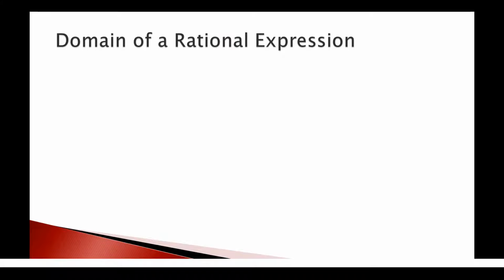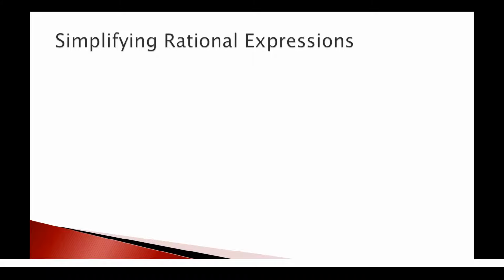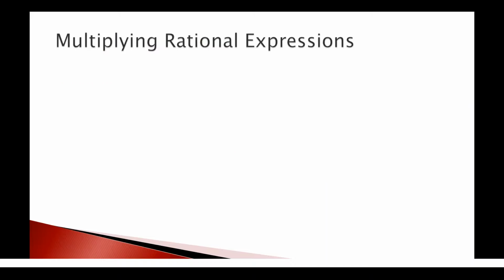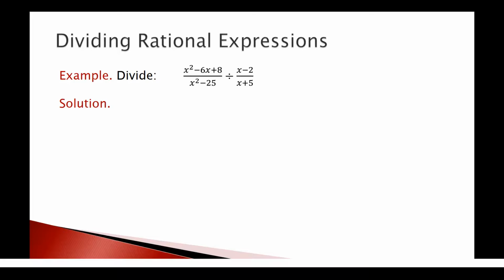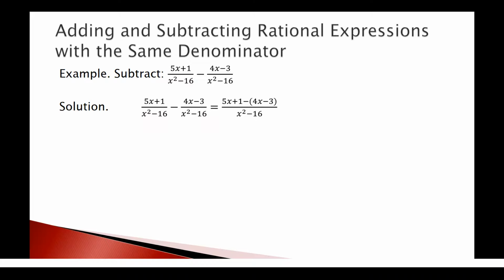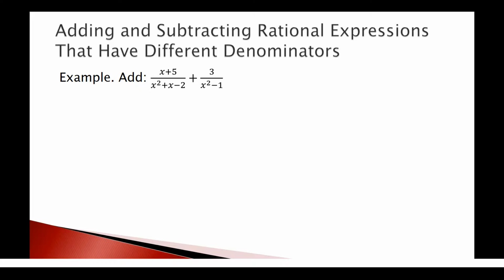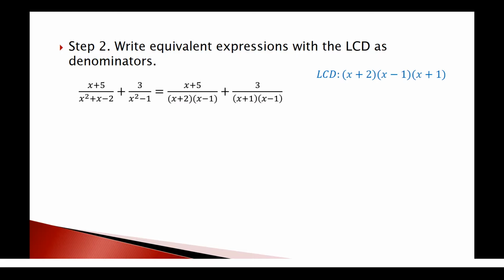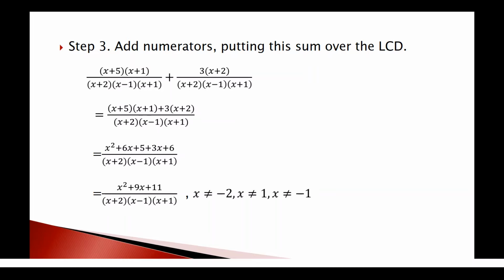1320 P 6 Rational Expressions